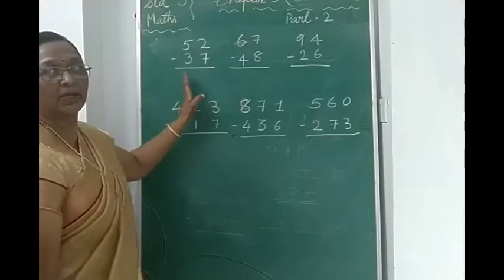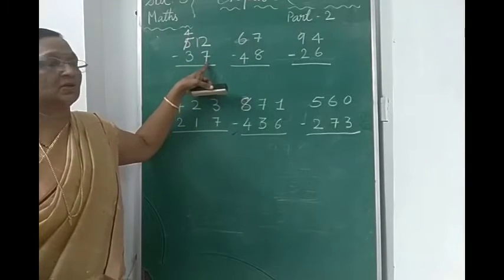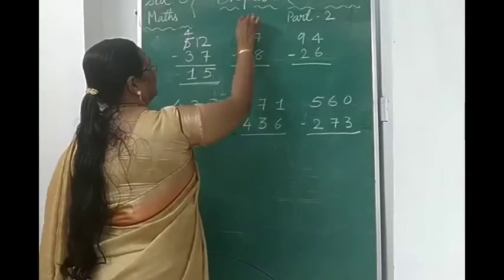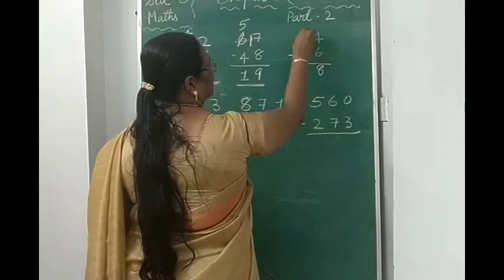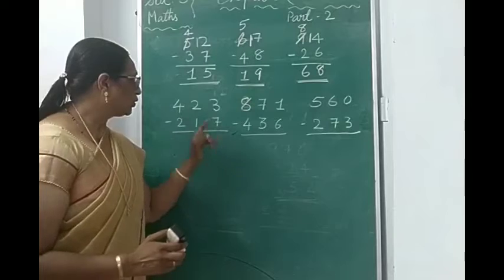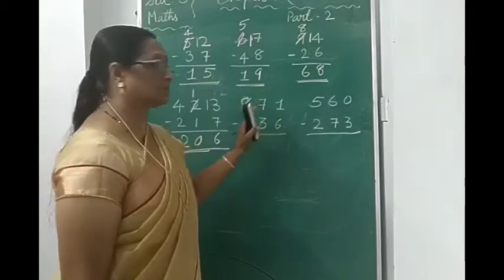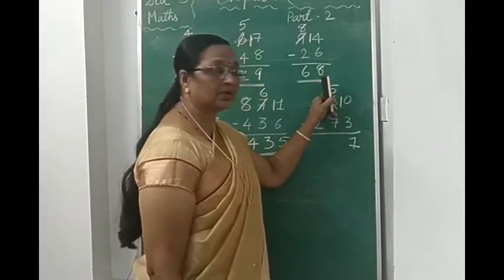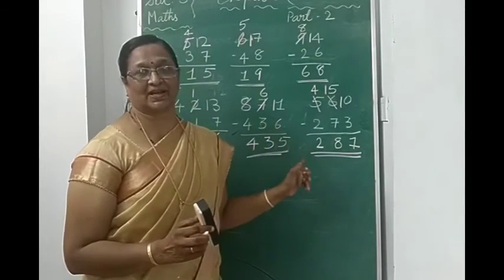22/06/21, Class 3 Maths, Chapter 3 (Substraction) Part 2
Two and three digits Substraction with borrow